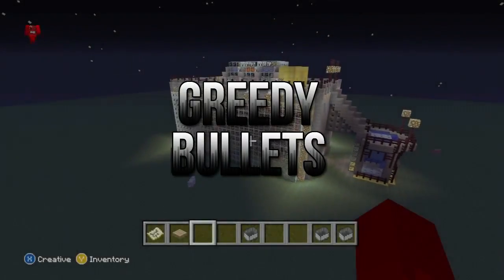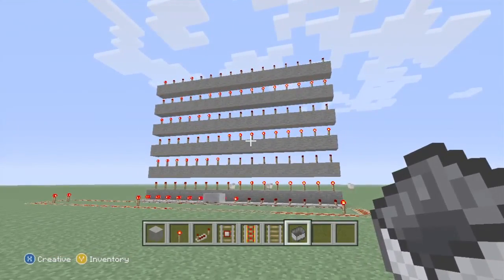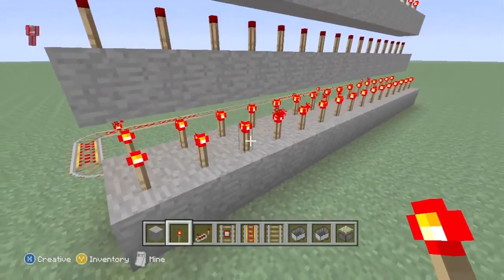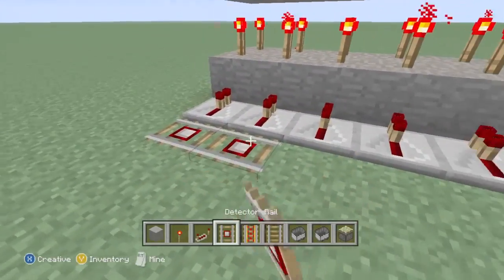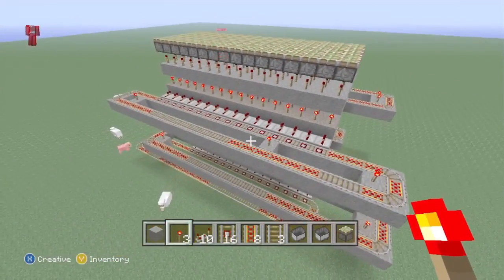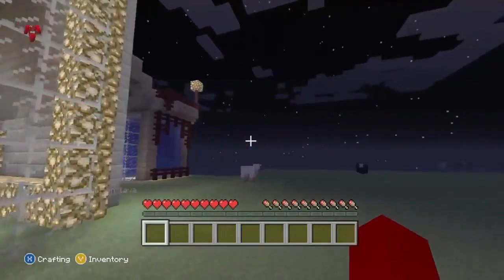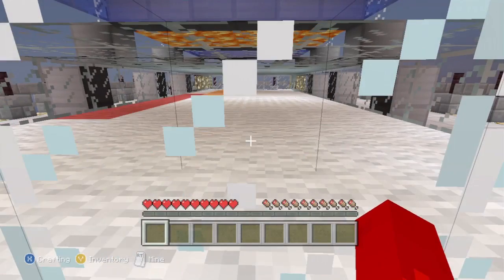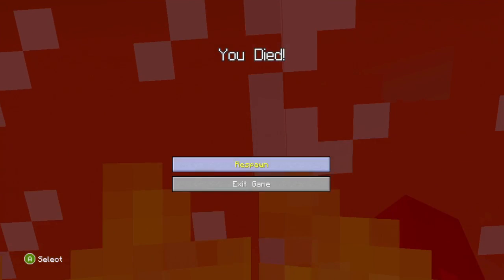Minecraft Xbox 360 Mini Game Rainbow Runner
I had built this on PC MineCraft over a year ago, and I thought I'd try to build it again, but this time for the Xbox Edition MineCraft. This was originally inspired by Mr360Games and I'll link the original video below. Due to mass amounts of lag caused by the redstone, there image of white wool remained even after the piston had cycled through. If you'd like to try this out hit me up on Twitter asking to play, and I'll send you an invite.